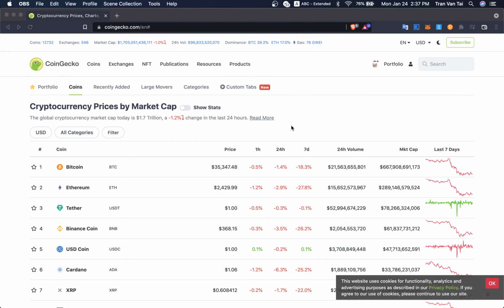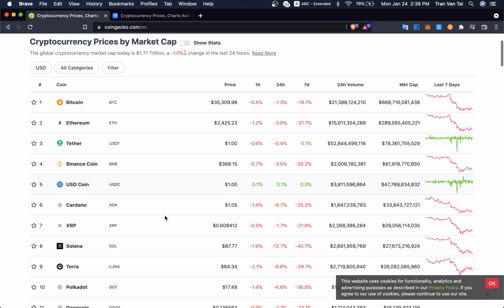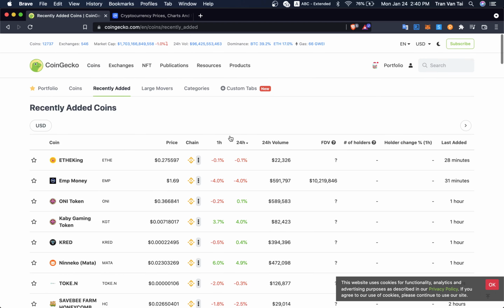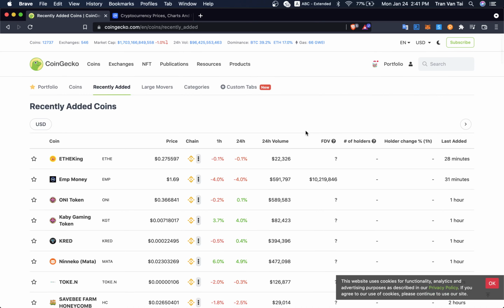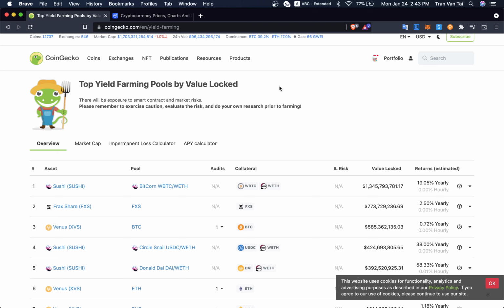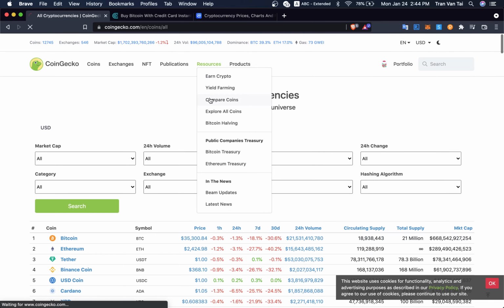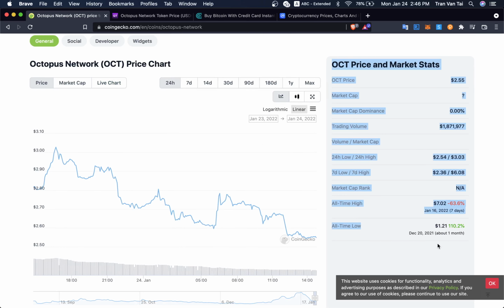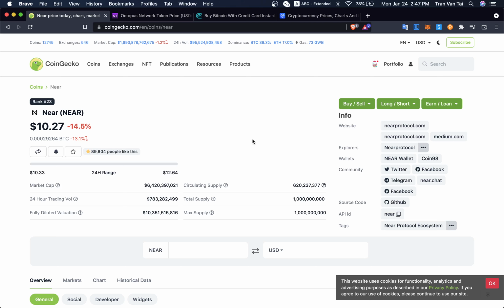Coingecko - How to use for watching crypto market?